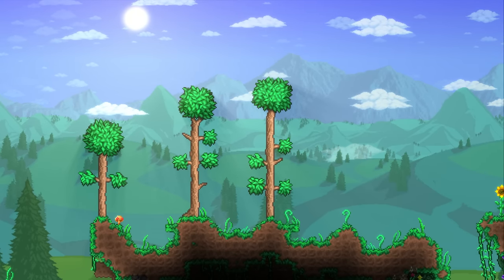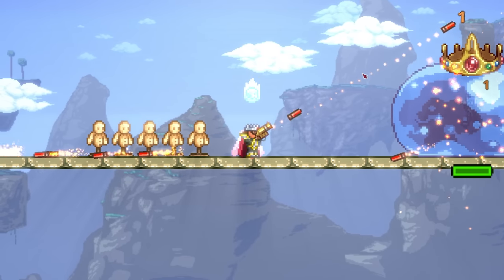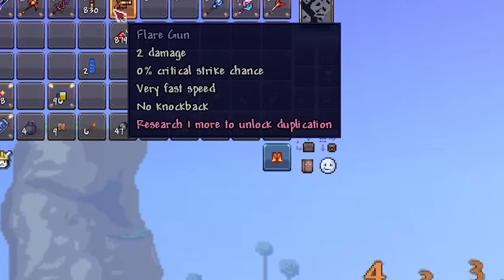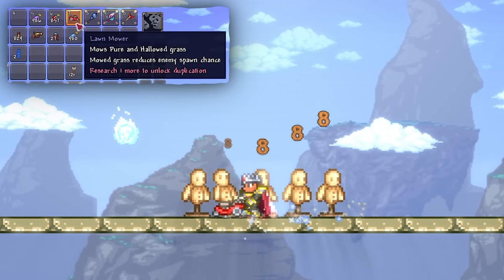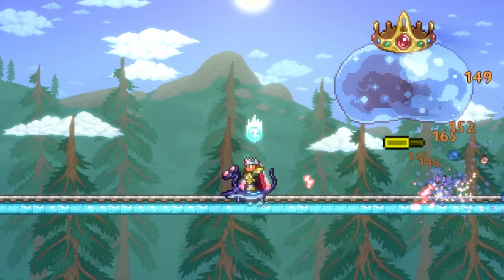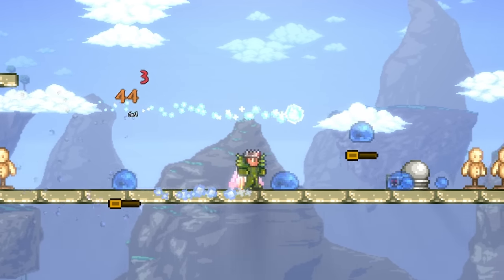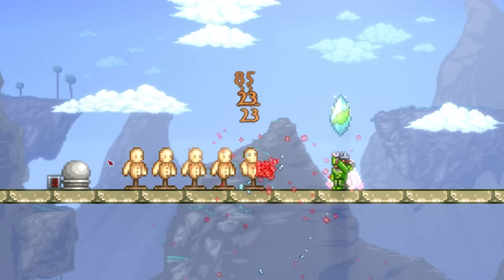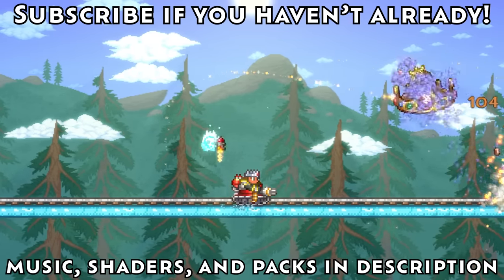Terraria's "classless" weapons and items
I wish I would've uploaded sooner, but finals come to eat me. Anyways, enjoy this.
A classless playthrough is something I think AD32 would've done by now.

Packs & Shaders:
Foundry and Alchemy (Pack)
Lights and Shadows (Mod)
Fancy Lighting (Mod)
Atmospheric Torches (Mod)